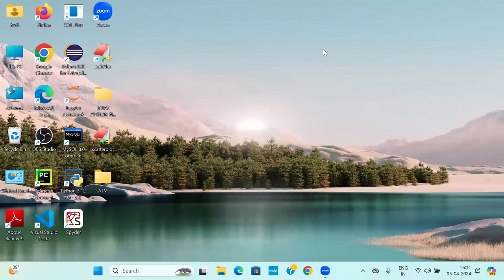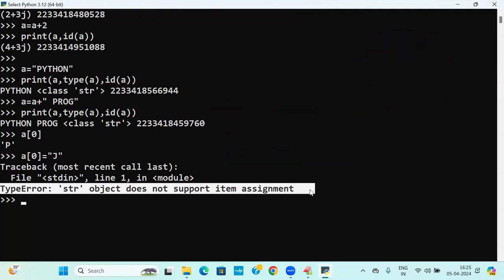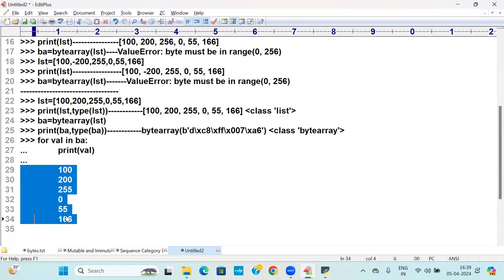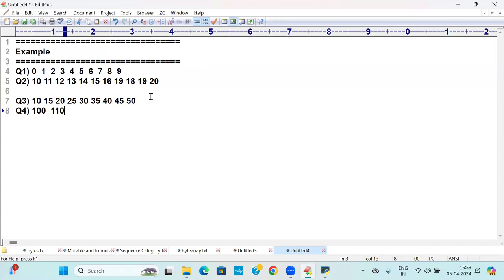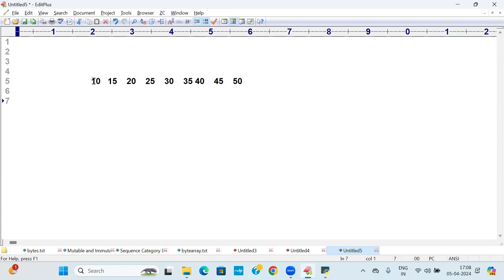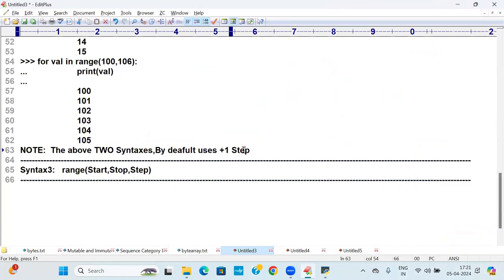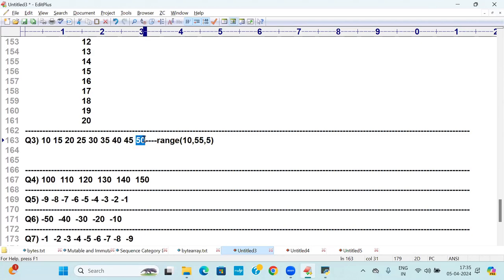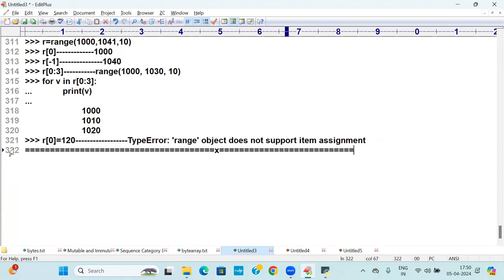20 Python & Full Stack Python ByK.V.Rao